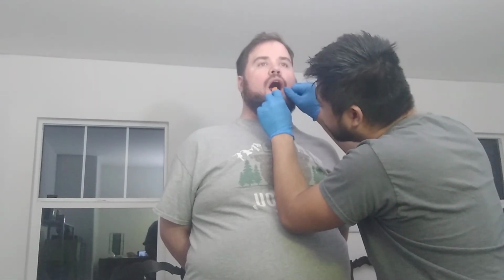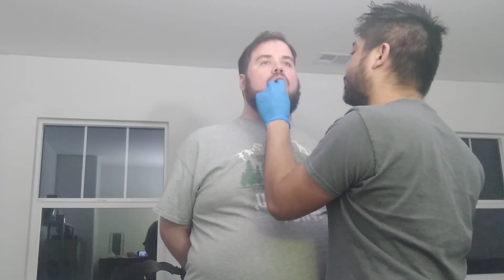ENT assessment GNRS 578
ear nose mouth throat assessment